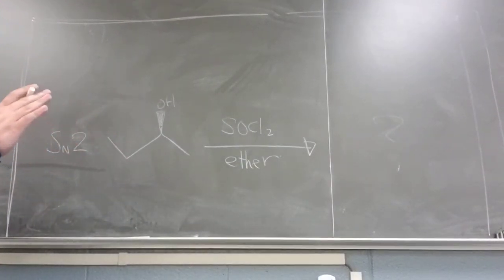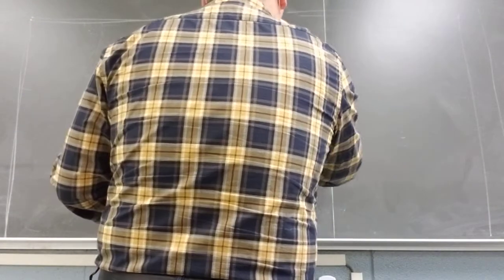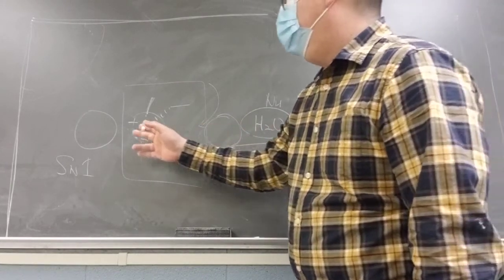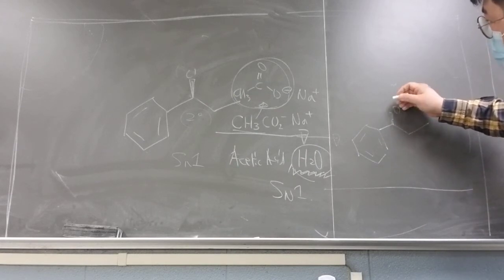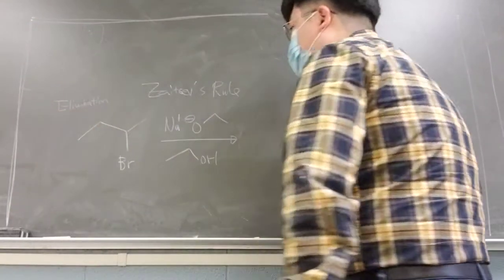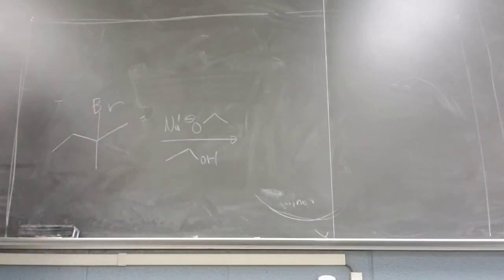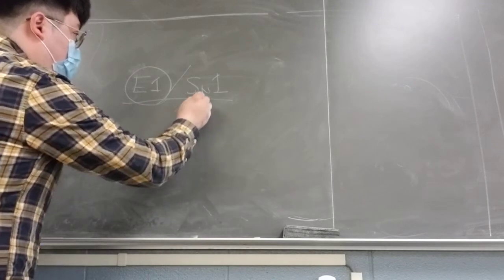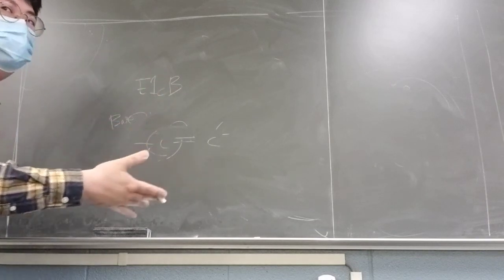4 23 2021 Org I Lecture